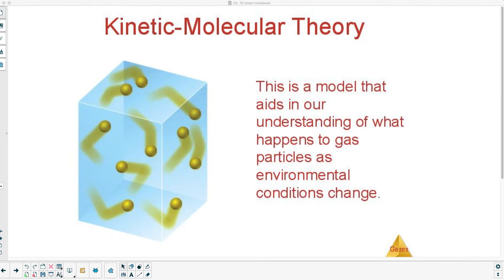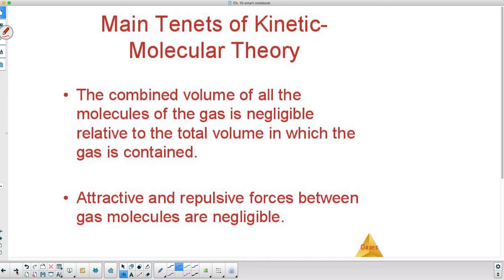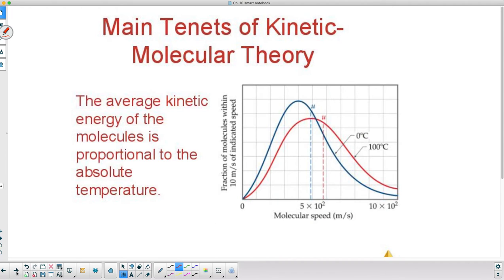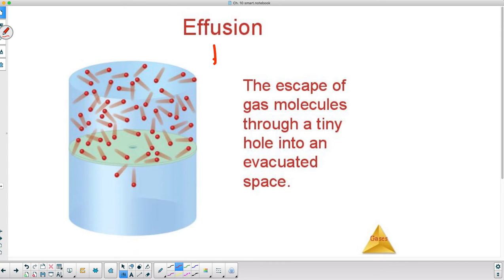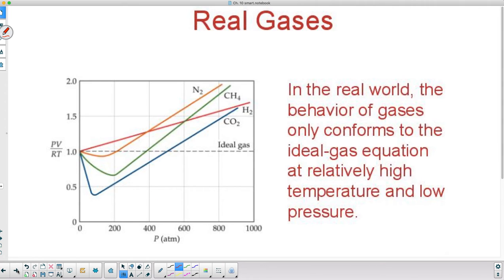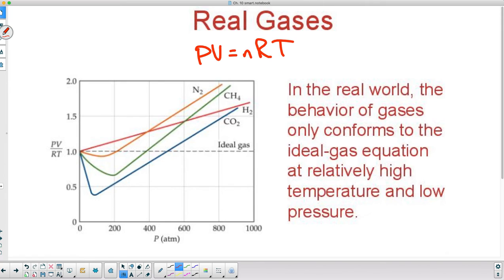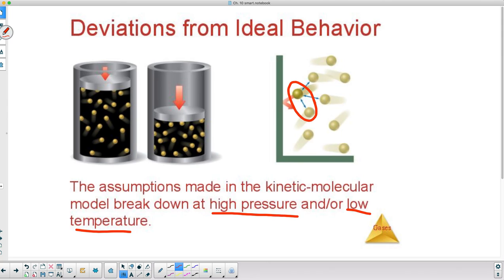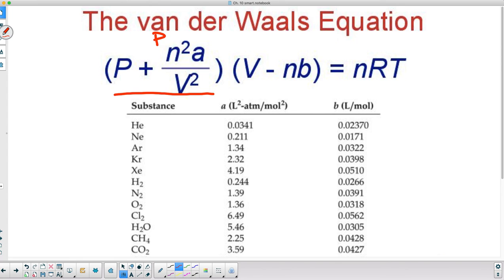10 7 notes 10 8 and 10 9